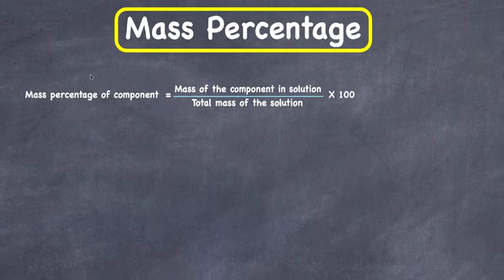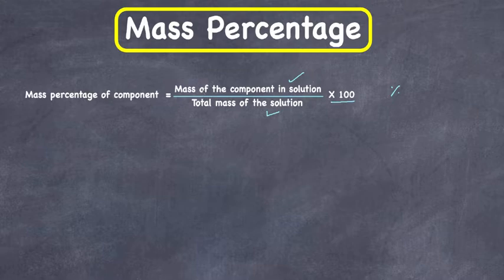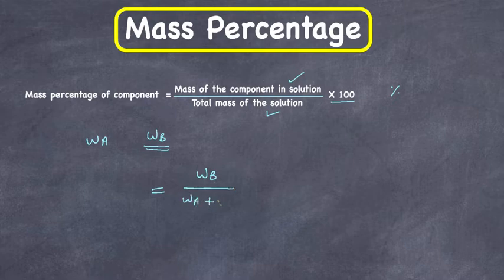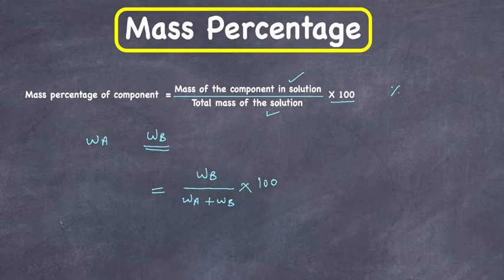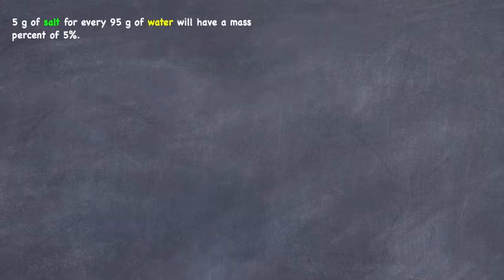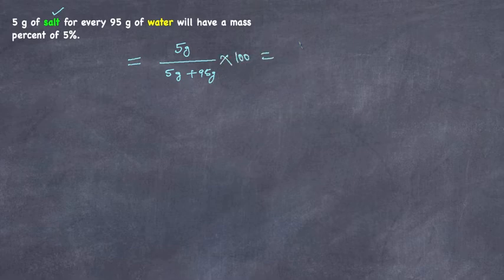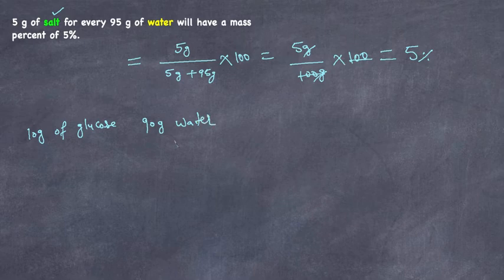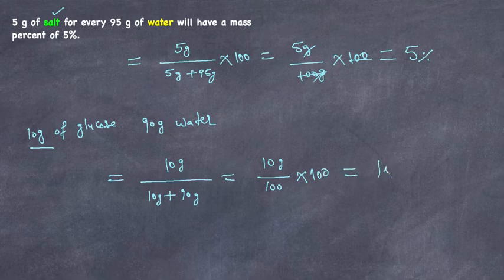How to solve percent by mass and percent by volume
This video explains the examples of units of concentration of a solution. Mass percent and Volume percent with example

How to solve for percent by mass and percent by volume